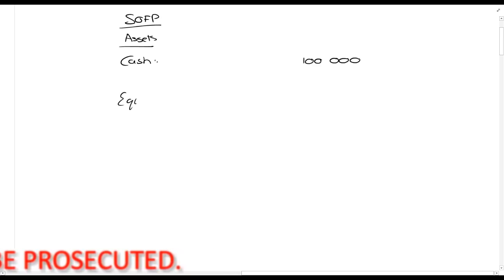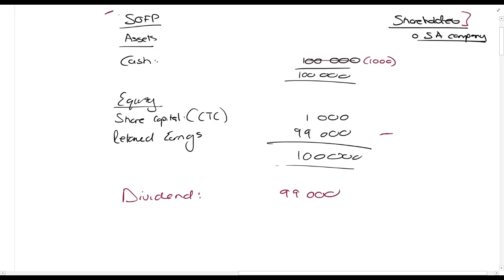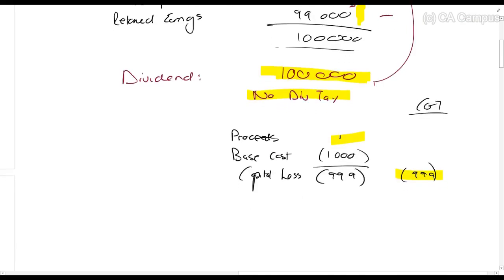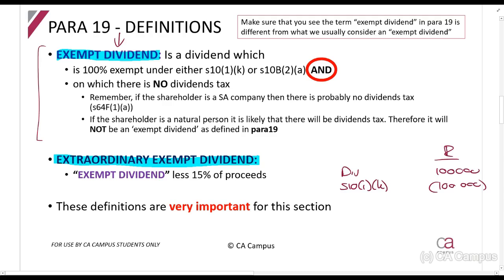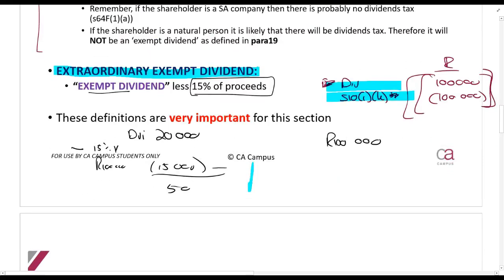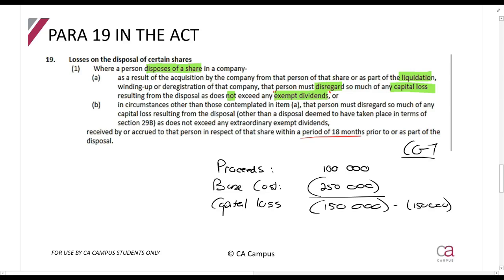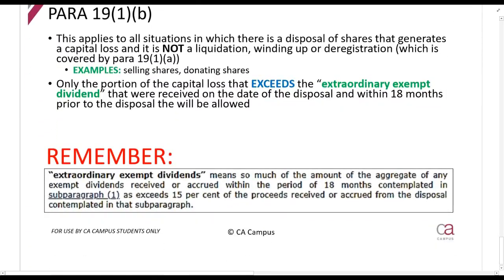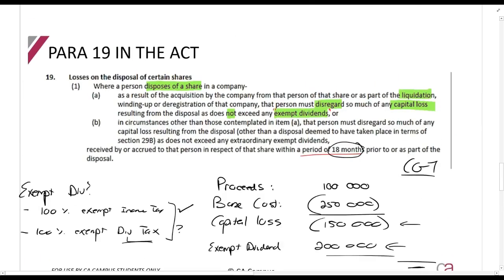Part 3-Liquidations - Dividend Stripping (15min)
In these videos Roulon du Toit CA(SA) works through Liquidation principles as per the Income tax act. CTA TAX For all the lecture material, follow this